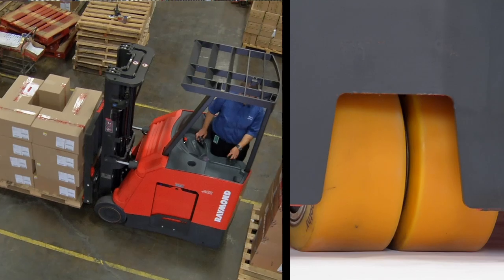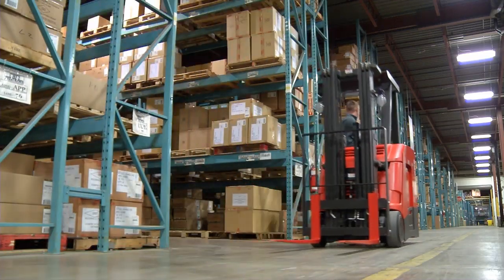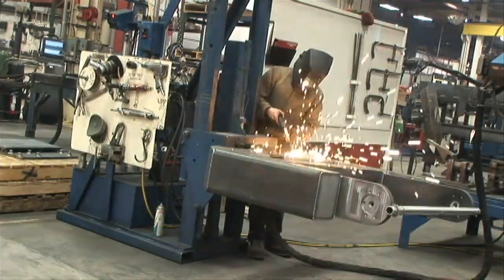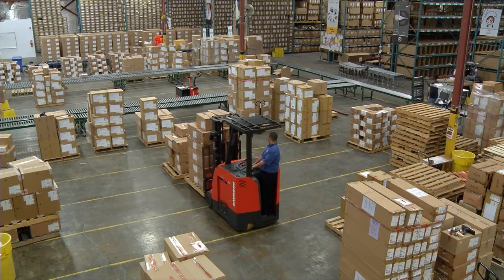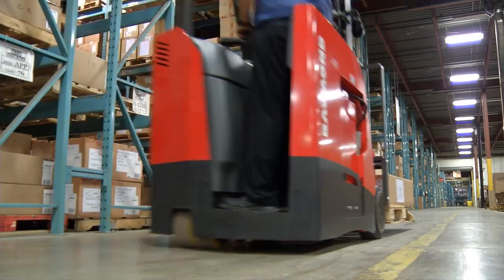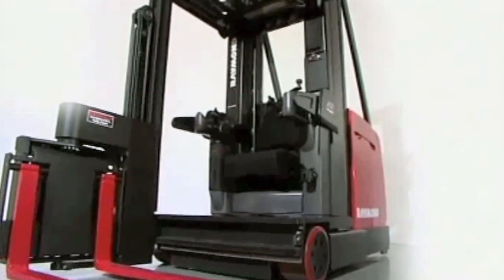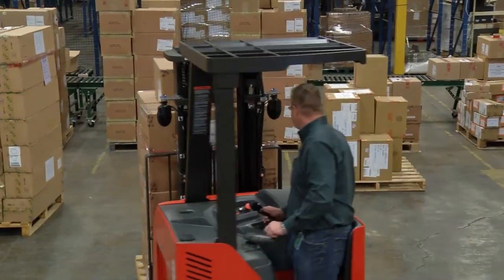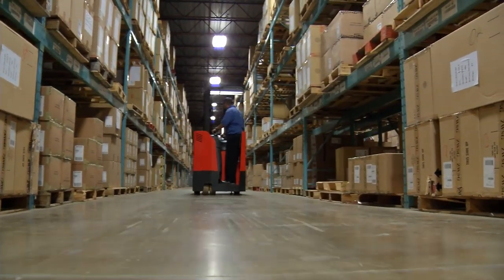Eco-Friendly Warehouse Solutions | Eco-Performance Lift Trucks from Raymond Corp.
Raymond helps save power by providing energy efficiency. Raymond creates power by delivering more pallets moved. Eco-Performance is the philosophy behind every Raymond product and warehouse solution—Use less energy. Provide more productivity.

Raymond ACR System offers you up to 20% more battery run time. Raymond Regenerative Lowering recharges the battery when the forks are lowered, extending battery life and maximizing productivity. Find out how Raymond can put the power of Eco-Performance in your hands.